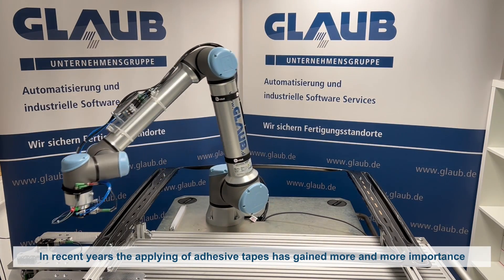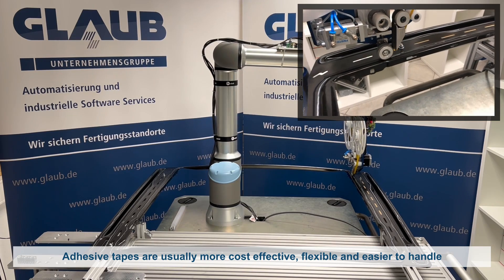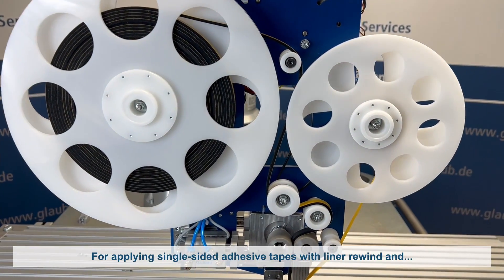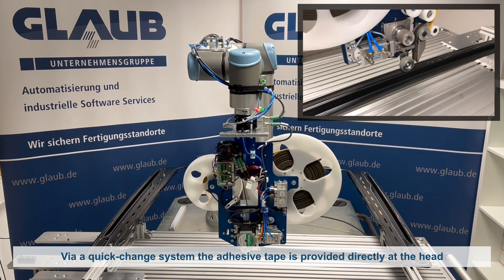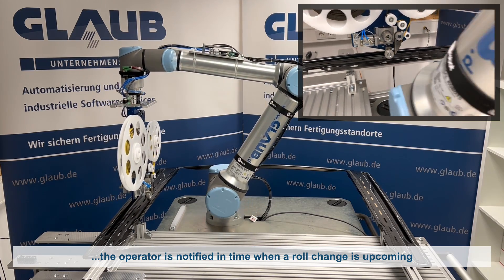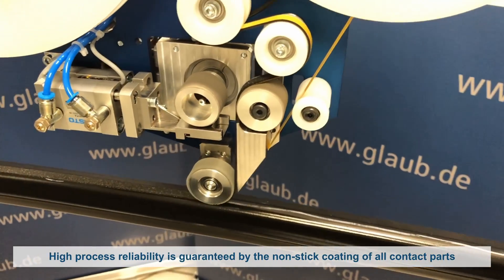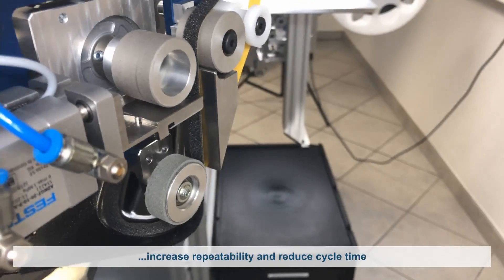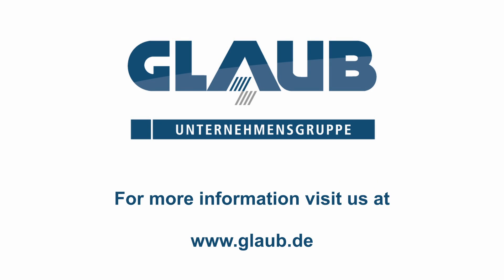Application with robots-automated application of adhesive tape with liner winding | GLAUB Automation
TapeHead series: Automated adhesive tape application for greater efficiency 🚀

Discover the future of adhesive tape processing! The TapeHead series from GLAUB Automation offers a wide range of application heads with which you can apply adhesive tapes, pads and foams automatically - precisely, repeatably and efficiently. Whether single-sided or double-sided adhesive tape, with or without liner rewinding - we have the right solution for your individual requirements.

Master the application of single-sided adhesive tape with the TapeHead-4000!

In this video, we demonstrate how to effortlessly apply single-sided tape with our state-of-the-art TapeHead-4000 and integrated liner rewinder.

Why the TapeHead-4000?

    -Efficient feeding paths: Avoid long feeding paths thanks to the external reel unit.
    -Fill level sensor: Always keep an eye on the fill level of the tape roll.
    -Precision thanks to stepper motor: The stepper motor ensures precise feeding of the adhesive
     tape.
    -Exact cuts: A pneumatically fed knife cuts the adhesive tape precisely to the desired length.
     desired length.
    -Maximum process reliability: The non-stick coating guarantees a smooth process.

Don't miss the chance to optimize your processes and watch our video now!

Models from the TapeHead series:

TapeHead-1000, suitable for thick, double-sided adhesive tapes with liner

    For standard tape widths from 3-25 mm
    Automatic application head for foam tapes
    Effector for manual or robot-guided application processes
    Integrated cutting unit for cutting the tapes to length
    Exposed applicator roller for narrow webs etc.
    Suitable for adhesive tape rolls and cross-wound spools

TapeHead-2000, suitability: for thin, single-sided adhesive tapes (single-sided or double-sided with liner)

    Automatic application head for masking tapes and thin film tapes
    For standard tape widths up to 50 mm (tape widths up to 250 mm on request)

TapeHead-3000, suitability: for double-sided adhesive tapes with liner roll-up

    For standard tape widths of 3-60 mm (other tape widths on request)
    External material feed via large spool possible
    Integrated liner rewinder for ideal assembly processes

TapeHead-4000, suitability: for single-sided adhesive tapes with liner including integrated rewinder

    For standard tape widths from 3-300 mm (other tape widths on request)
    Automatic application head for adhesive tapes
        for sealing
        for noise reduction
        for permanent surface protection

Customized application heads are of course possible!
From batch size 1 to series production.

Suitable for a wide range of adhesive tapes, e.g. from Tesa SE, 3M, Nitto, Nichiban, AFTC, Lohmann, Pioneer Corporation,...